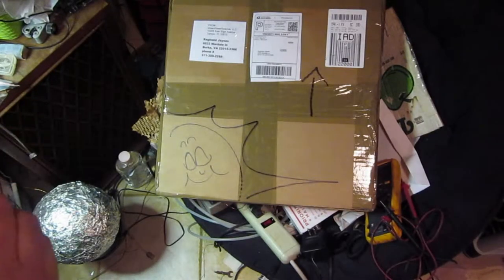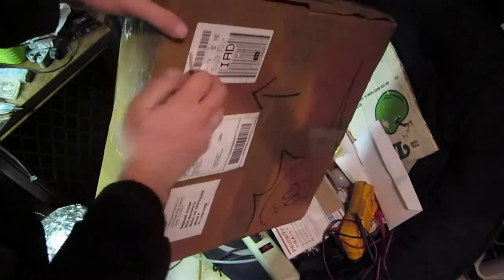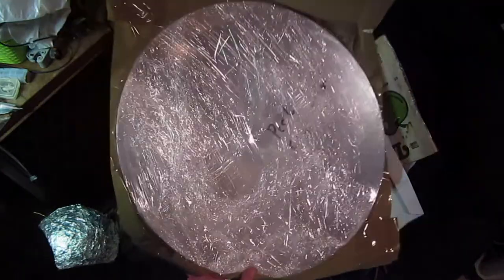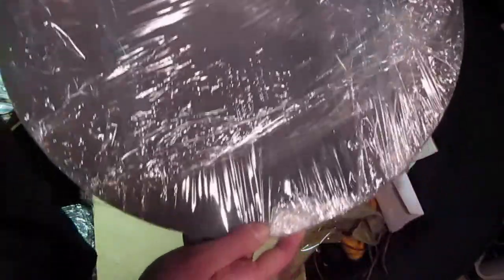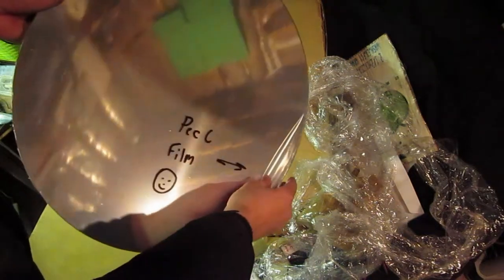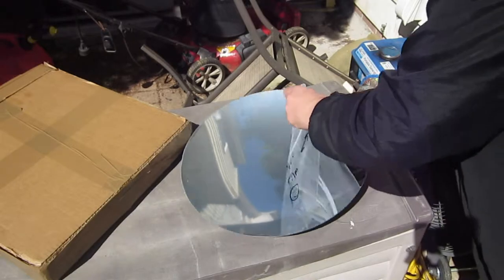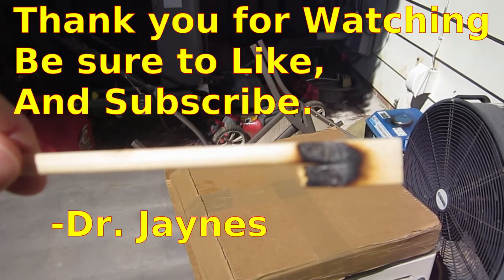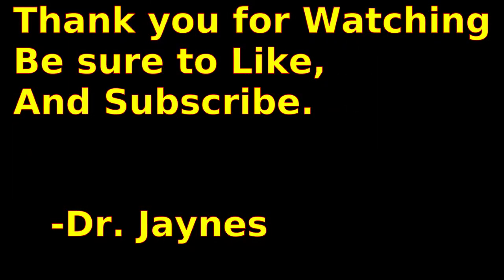Parabolic Solar Reflector - Unboxing and Review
Here is the 17" parabolic solar power reflector from Greenpowerscience. This video is the unboxing and review of this neat focusing reflector, so whether you want to make a solar powered directed energy weapon, or utilize solar power, to generate you own energy, or do some Schlieren photography, this is an effective and inexpensive way to go.  In this video I unbox and demonstrate the mirror generating a focused beam of sunlight, to burn wood.